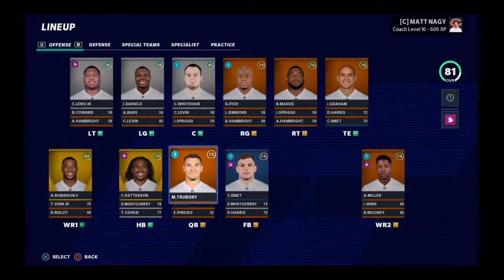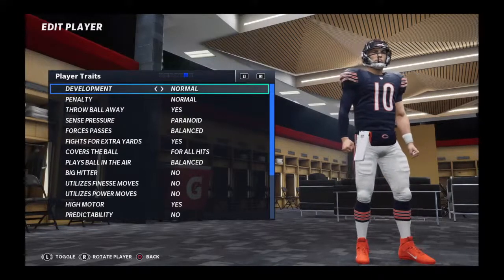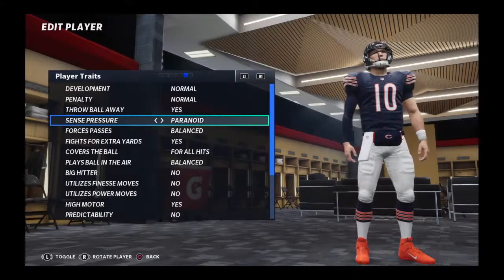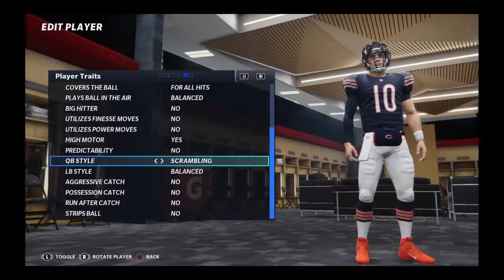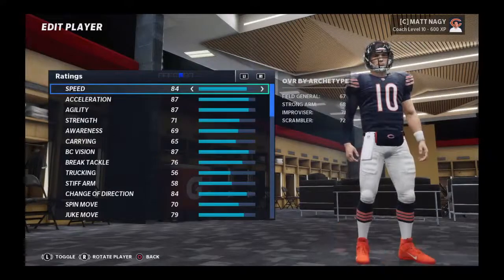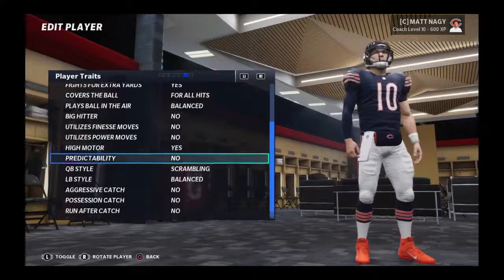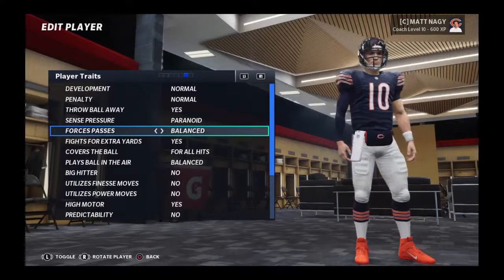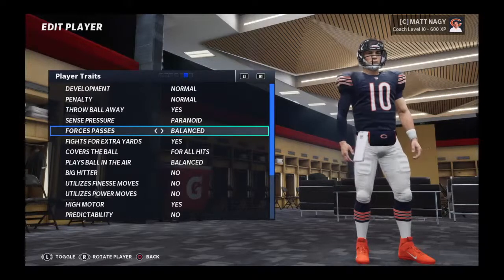How To Edit Player Traits In Madden 21 Franchise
Helping out anybody I can in Madden Franchise!